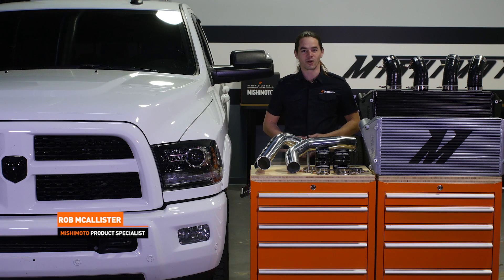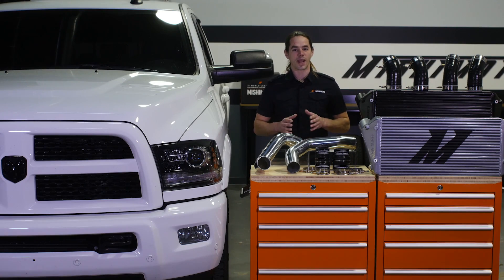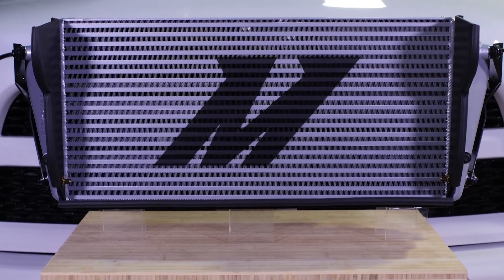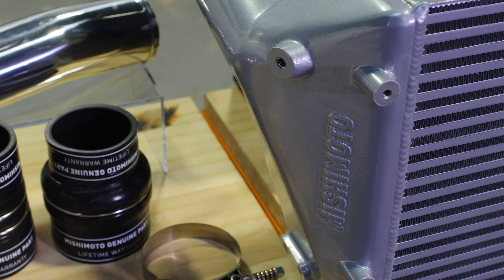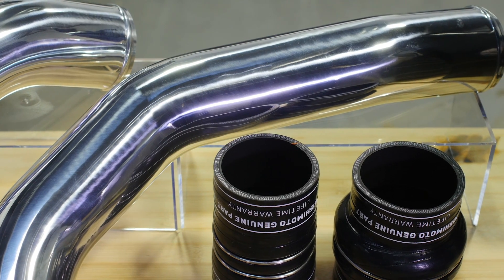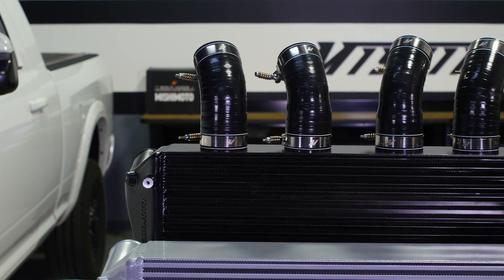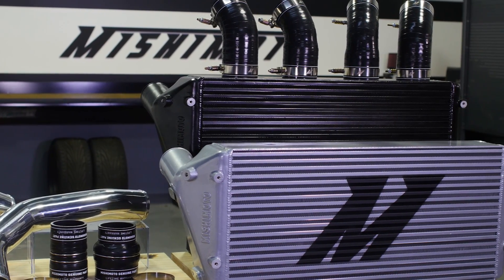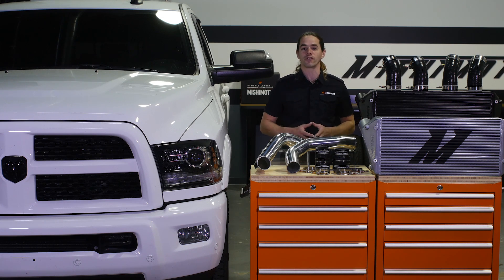2013+ Dodge Ram 6.7L Cummins Intercooler Kit Features and Benefits by Mishimoto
2013+ Dodge Ram 6.7L Cummins Intercooler Kit Features and Benefits by Mishimoto

MODEL: MMINT-RAM-13
•Direct-fit for the 2013+ 6.7L Cummins
•Bar-and-plate construction with cast aluminum end tanks
•Lowers AITs by 12.5%
•76.65% increase in external fin surface area
•37.8% larger core volume than factory
•Includes new air ducts to divert air into the core & new lower fan shroud section
•End tanks strategically designed for optimal airflow
•Internal fins designed for maximum heat transfer with minimal pressure drop
•Includes transition couplers for use with the stock intercooler pipes
•Sleek Silver or Stealth Black intercooler options available
•Mishimoto Lifetime Warranty
•Estimated Ship Date: July/August 2017
•Note: Coupons and discounts do not apply to items in pre-sale